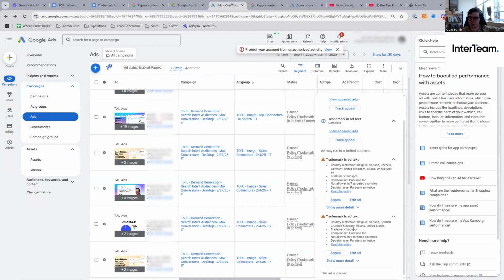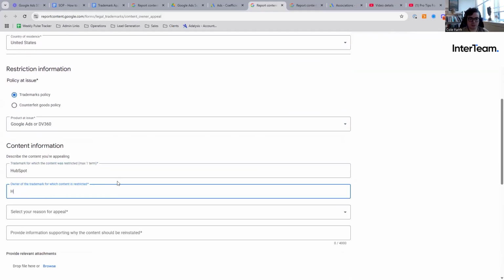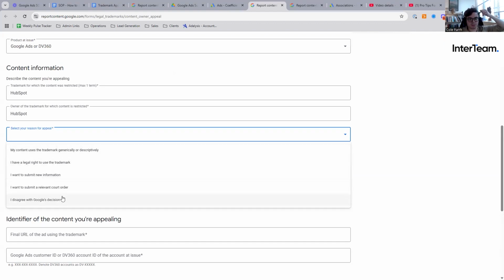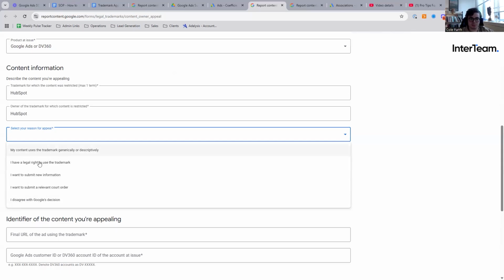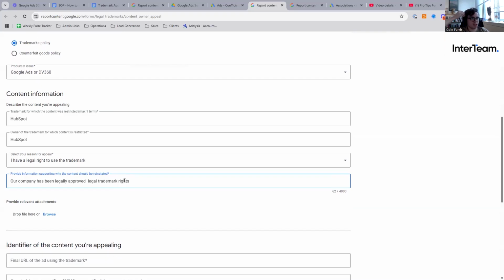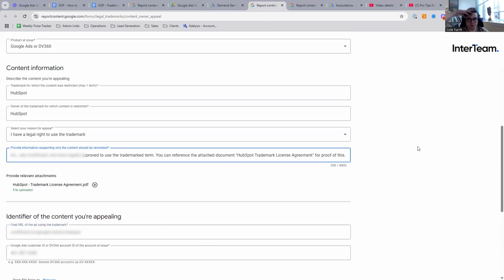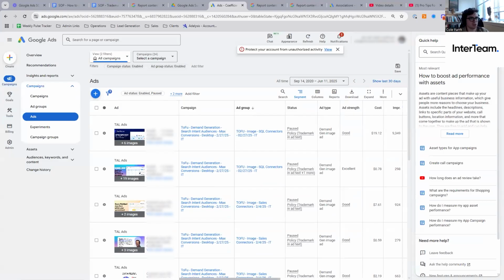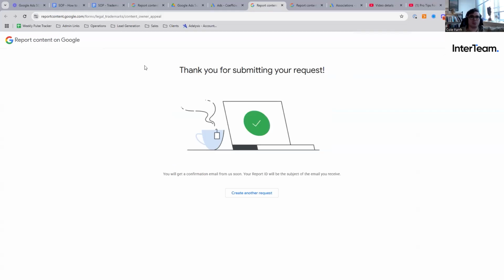How to Appeal Google Ads Trademark Disapprovals (Step-by-Step Tutorial)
Getting flagged for using a trademarked term in Google ads? 😤

Well, sometimes you need to use trademarked terms! Have no fear. In this video, we'll walk through how to appeal trademark disapprovals in Google Ads so you can get your campaigns back on track 🚀

0:00 - Introduction: What is a Google Ads trademark disapproval?
0:44 - How to access the specific trademark appeal form
1:02 - Step-by-step: Filling out your legal name and company details
1:25 - Selecting the reason for appeal: Legal rights vs. descriptive use
1:42 - Example: How to handle "generic" term flags (e.g., using the word "Apple")
2:04 - Strategic Tip: Overturning decisions for connector SaaS products
2:50 - Proof of validity: Using screenshots from App Marketplaces (HubSpot, Salesforce)
3:30 - Critical Step: Ensuring your legal documents match your account name
3:54 - Drafting the request: How to reference a trademark license agreement
4:28 - Bulk handling: How to manage 200+ flagged ads without manual entry
5:18 - Legal affirmations and providing a policy overview screenshot
6:08 - Submitting the request and forwarding the verification to your account manager
6:32 - Troubleshooting: Creating ad variations while waiting for approval

Resources & Articles
Want to learn more about Google Ads? Here are a couple of resources for you:

How to Get the Best and Fastest Support From Google Ads